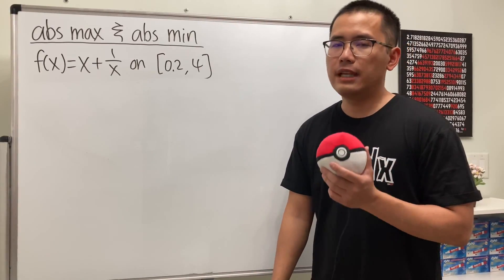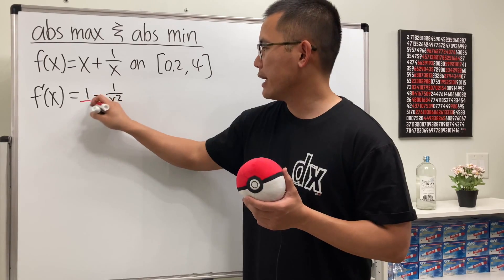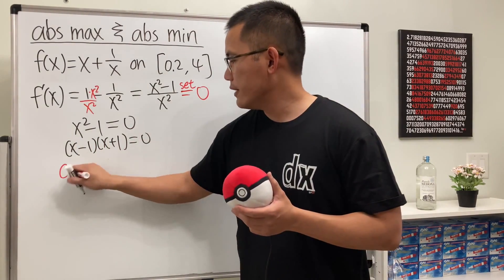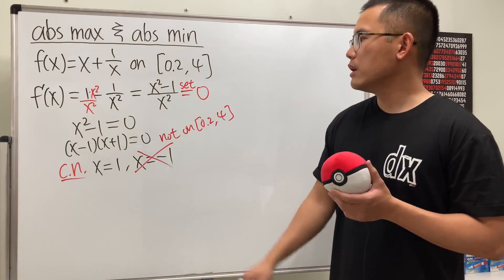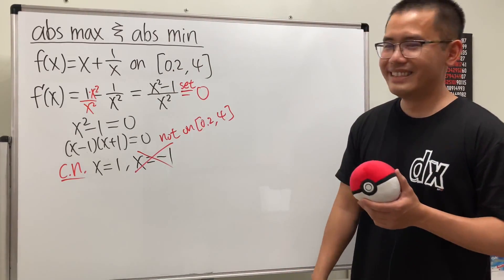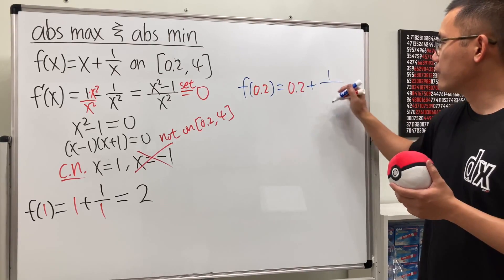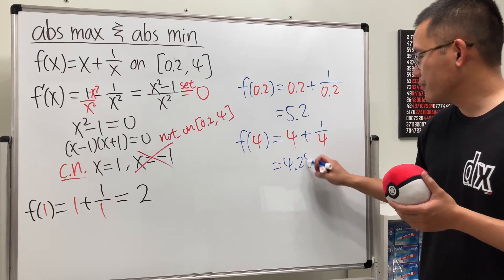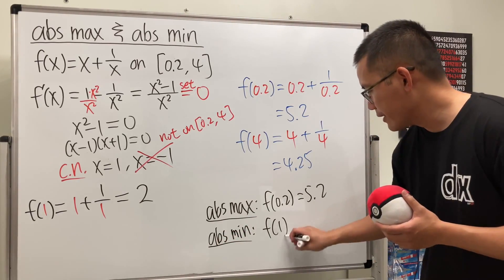finding the absolute max & min of x+1/x on a closed interval